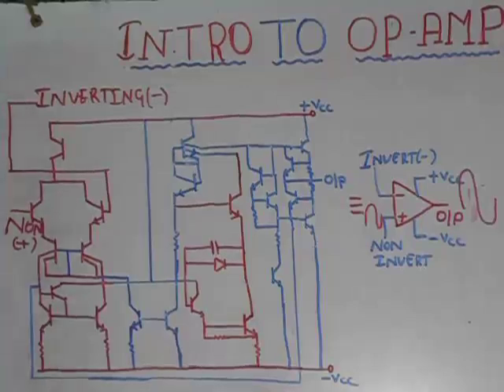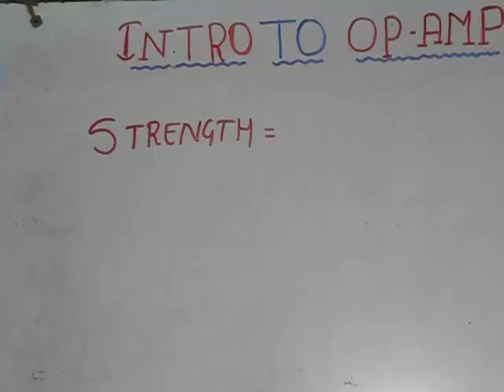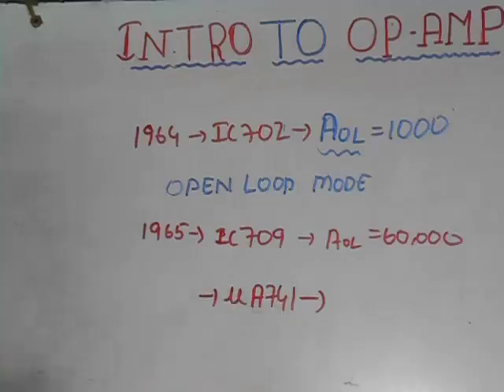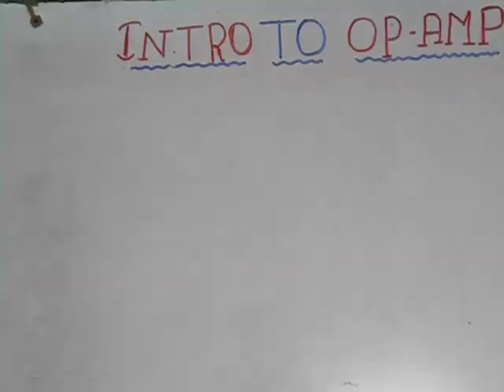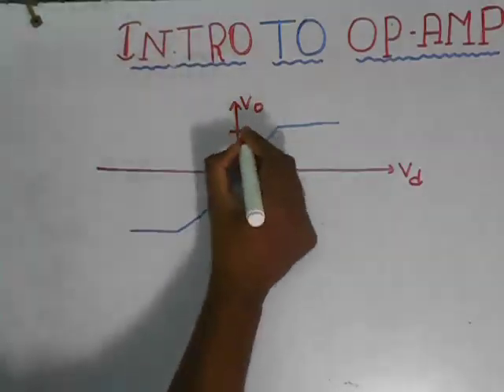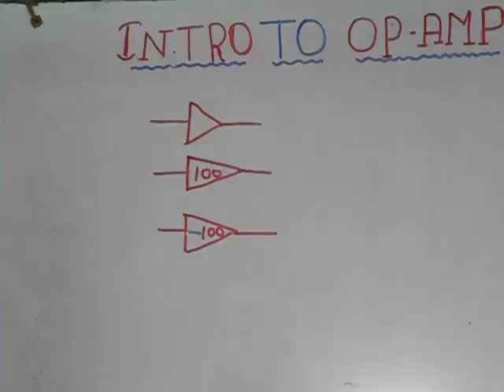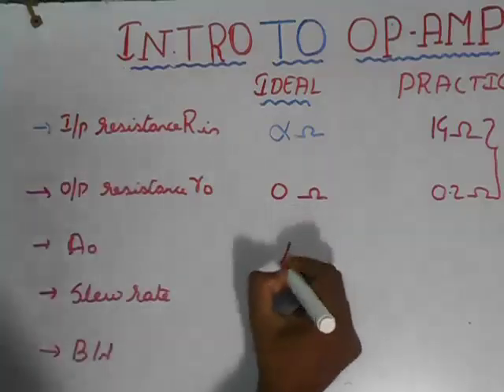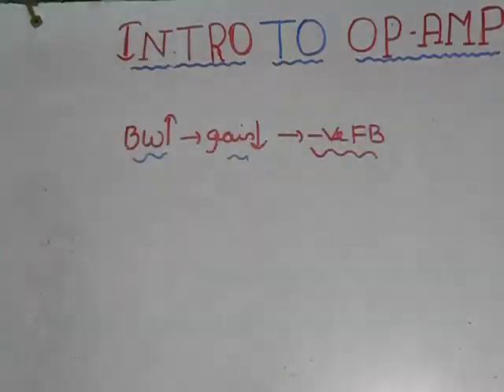INTRODUCTION TO OPERATIONAL AMPLIFIER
IN THIS VIDEO I HAD GIVEN A BRIEF INTRODUCTION TO OPAMP